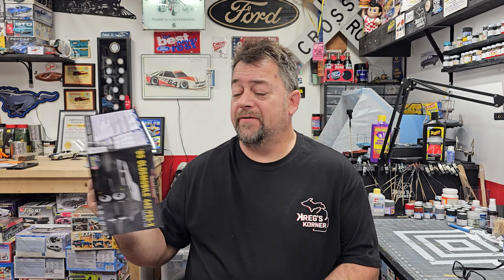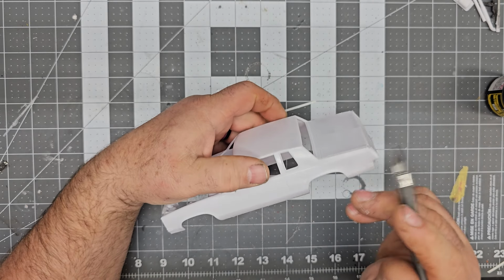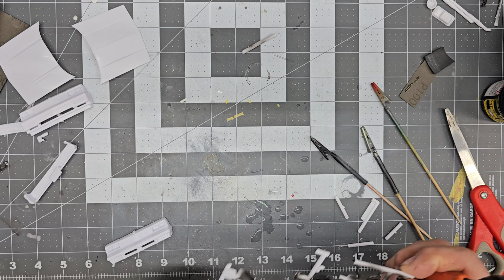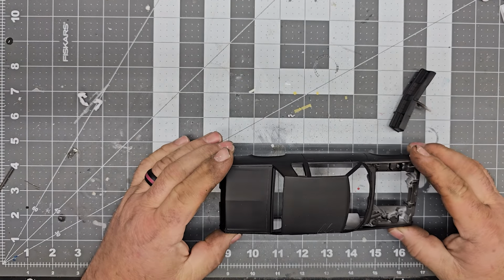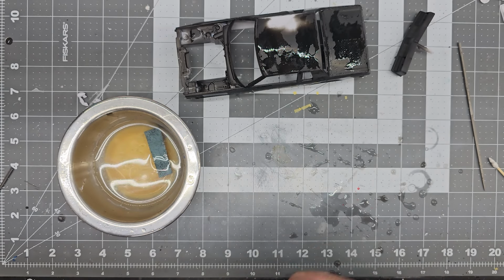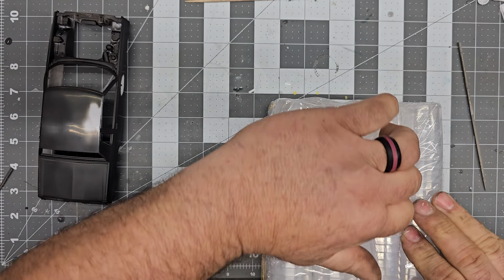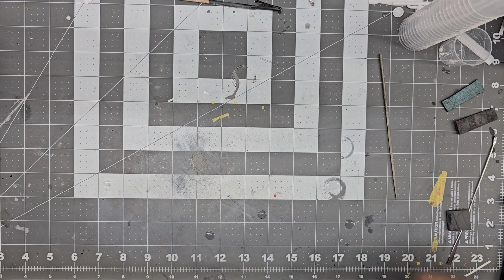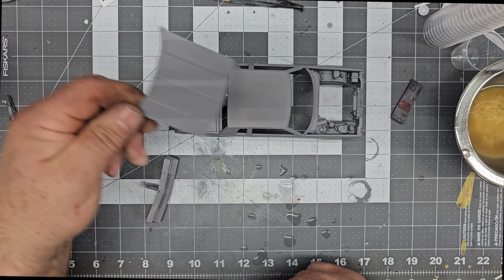START TO FINISH TWO TONE AIRBRUSH PAINTING. VIDEO 1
Painting the Revell 85 Olds 442 Video 1. Plastic prep, primer and painting to get ready for decals and clear on next video. Painting with Tamiya Lacquer.